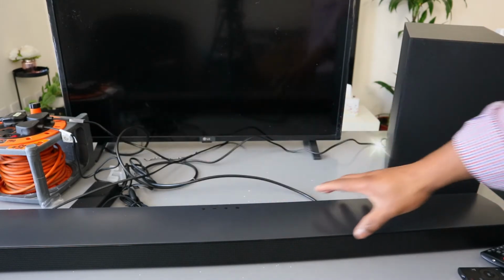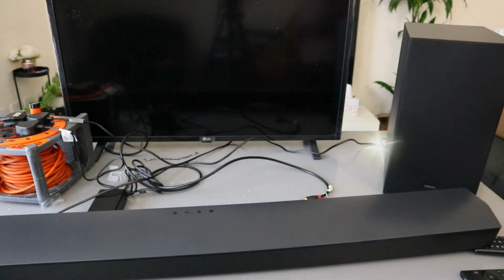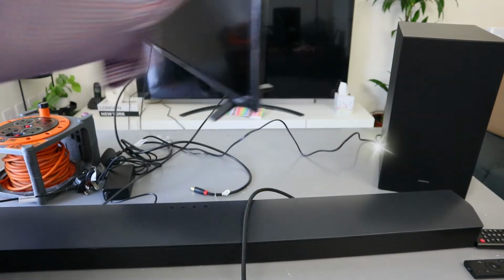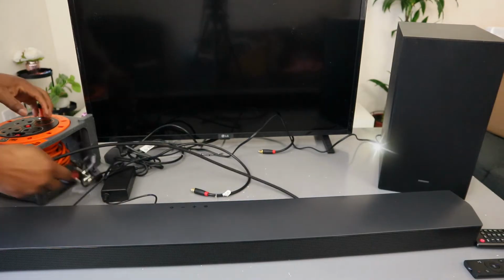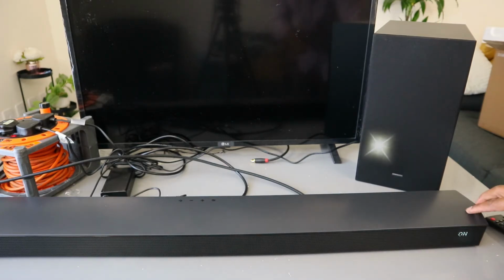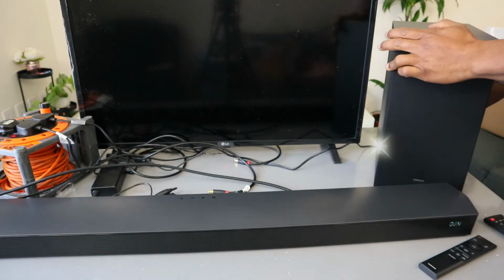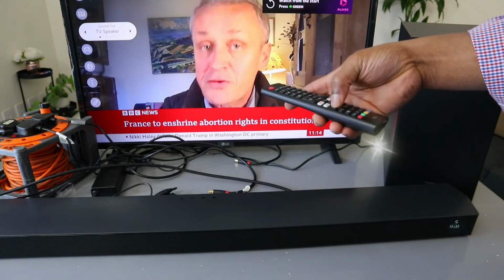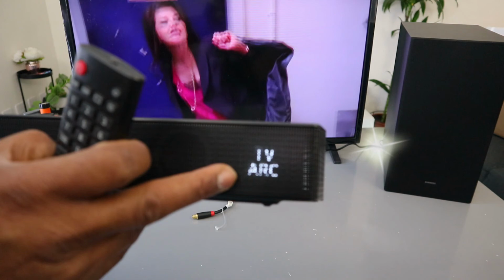How To Setup and Connect Samsung HW-B650 Soundbar To TV Using HDMI ARC and Audio Demonstration!!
This video is How To Setup and Connect Samsung HW-B650 Soundbar To TV Using HDMI ARC and Audio Demonstration!!
The Samsung B650 presents itself as a 3.1-channel soundbar accompanied by a wireless subwoofer, providing a cost-effective solution to enhance the audio quality of your television. Here is an outline of its main characteristics: Samsung (Amazon)

Channels: 3.1 (Left, Right, Center, Subwoofer)

Total Power: 430W
Connectivity:

Bluetooth 4.2 for wireless music streaming
Supports HDMI  and Optical   for TV connection
Surround Sound:
DTS Virtual:X technology for a simulated surround sound experience, creating a more immersive ambiance
Sound Modes:
Standard (default)
Surround (utilizes DTS Virtual:X)
Game (optimizes sound for gaming)
Adaptive Sound Lite (analyzes content and adjusts sound accordingly)
Night Mode (reduces bass for late-night listening)
Other Features:

Incorporated center speaker for clear dialogue
Bass Boost function for enhanced low-end power
Elegant and simplistic design
Potential Benefits:

Provides richer and more potent sound in comparison to TV's built-in speakers
Wireless subwoofer allows for flexible placement
Multiple sound modes cater to various types of content
An economical choice for individuals seeking an audio enhancement
Limitations to Consider:
Absence of Dolby Atmos
In conclusion, the Samsung B650 soundbar proves to be a suitable option for those in search of a straightforward and budget-friendly method to elevate their TV's audio quality. It delivers satisfactory power output, diverse sound modes, and a wireless subwoofer for a more complete sound experience. Nonetheless, if you are a cinephile looking for a truly immersive surround sound experience or require the most detailed audio reproduction, you may want to explore higher-end soundbars with Dolby Atmos or DTS:X capabilities.